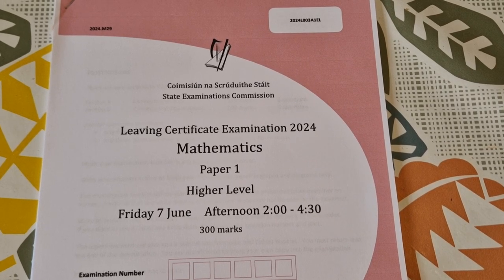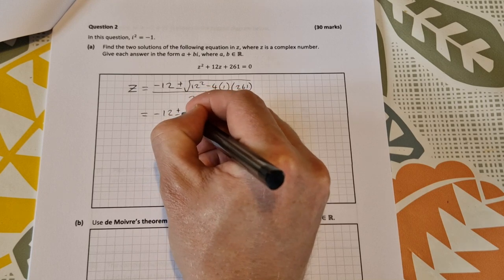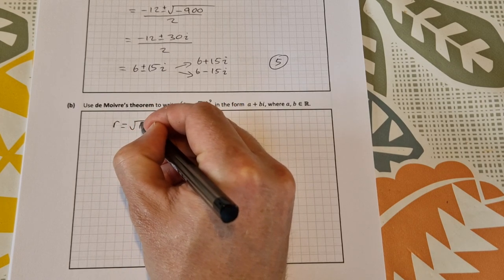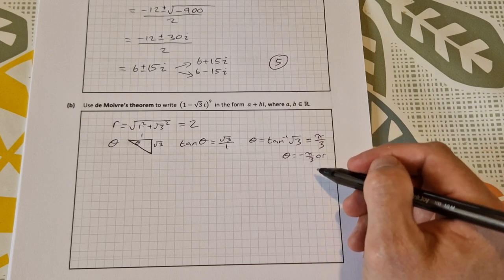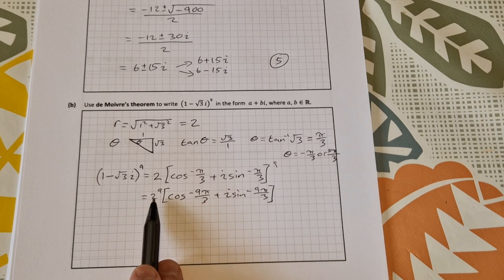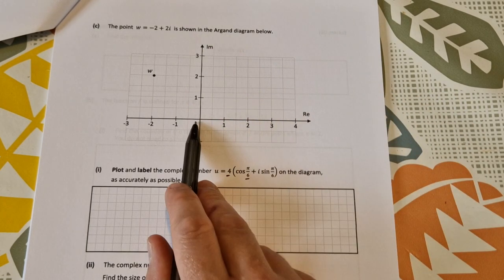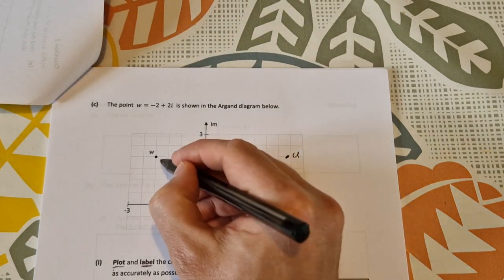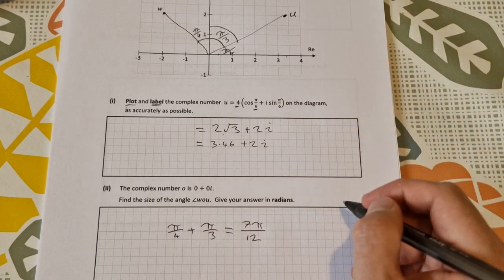Leaving Cert Higher Level Maths 2024 Paper 1 Question 2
This is the solution video to leaving cert higher level maths 2024 paper 1 question 2. It is a complex numbers question. In part A we are asked to solve a complex equation, in part b we use De Moivre's Theorem and in part c we plot a complex number in polar form and find the size of an angle between two complex numbers.